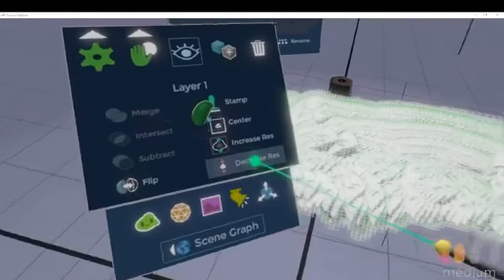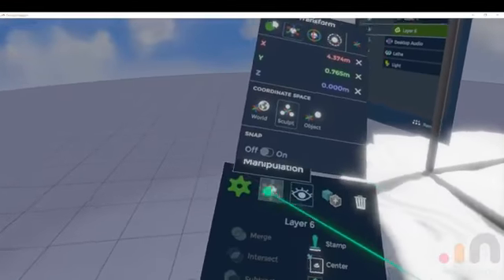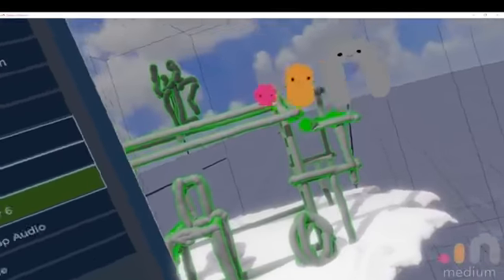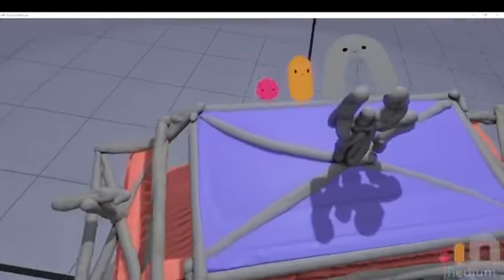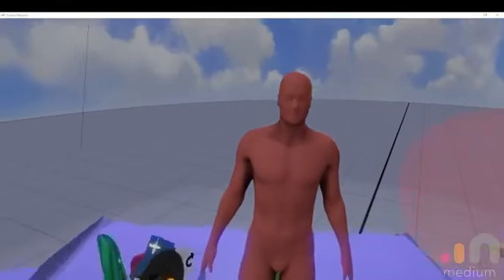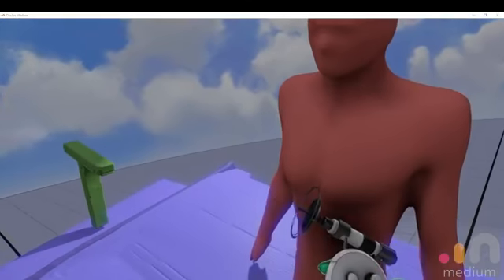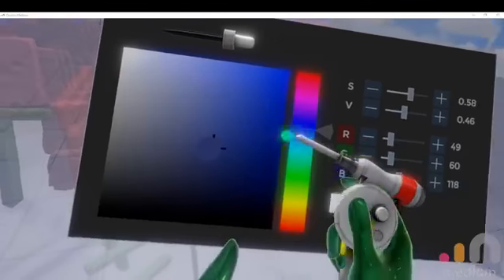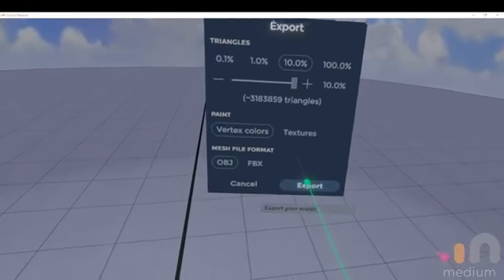180715 Oculus Medium2 Cliff Temple2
My 2nd attempt at a temple in a cliffside for an alien species.